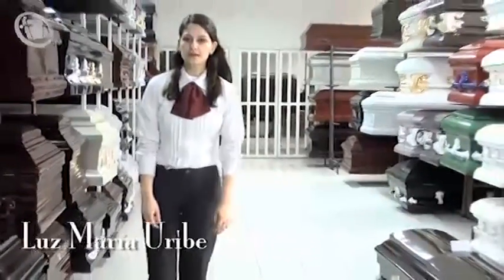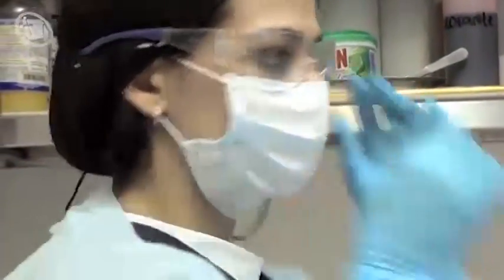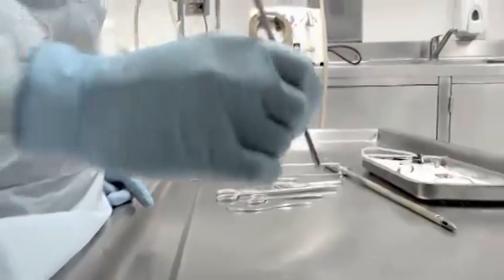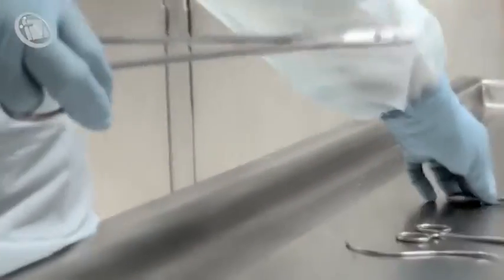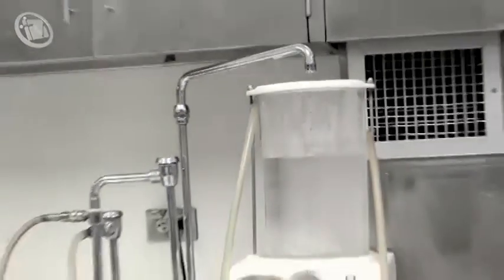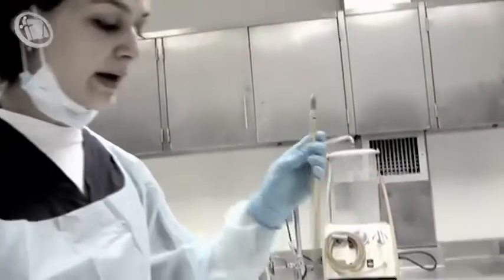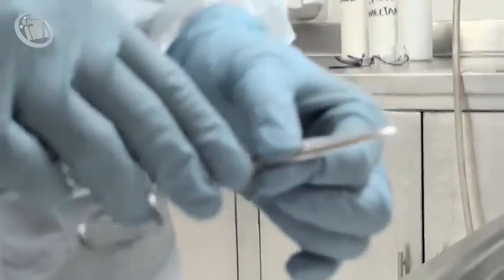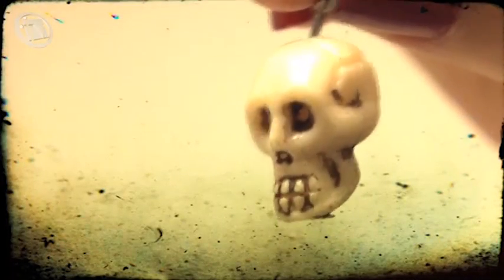Fuera de Foco - Episodio 1: Tanatopraxia